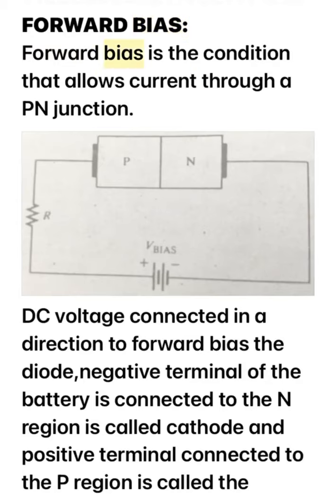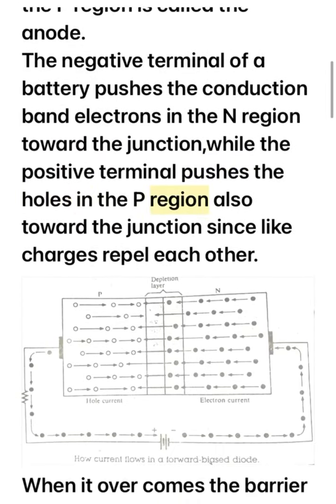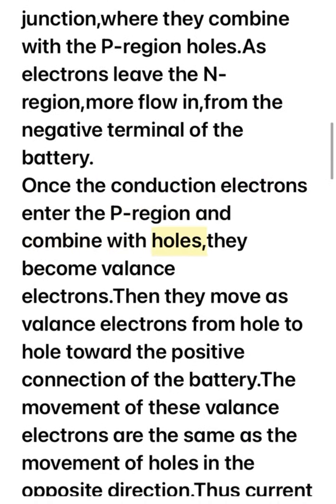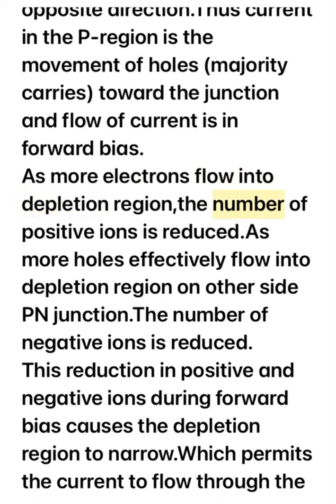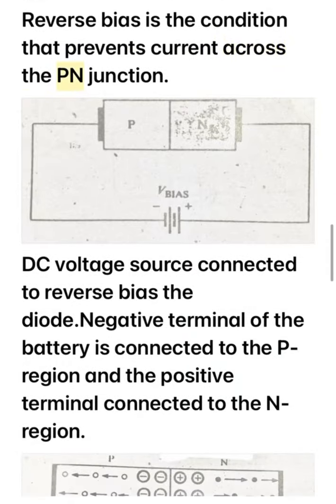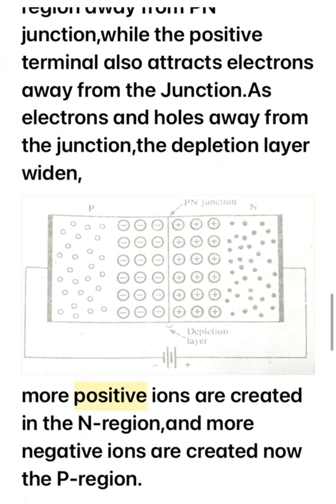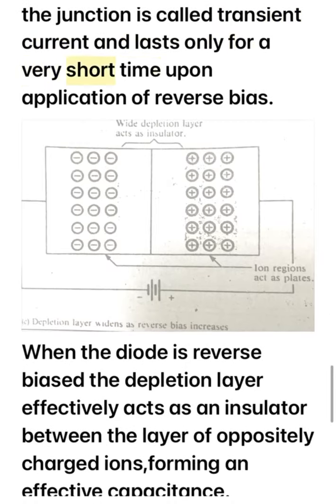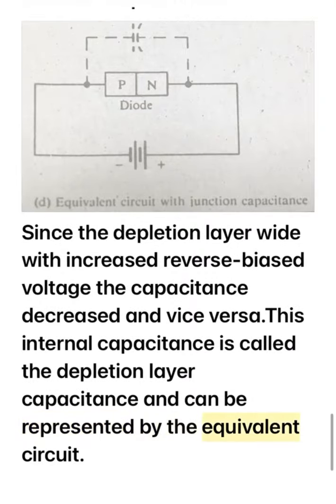FOWARD BIAS,REVERSE BIAS OF DIODE.